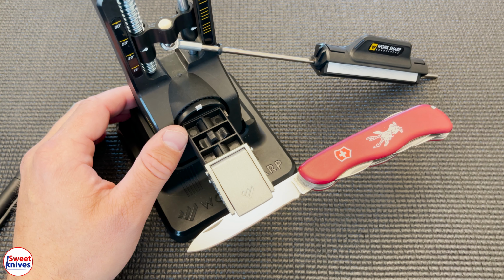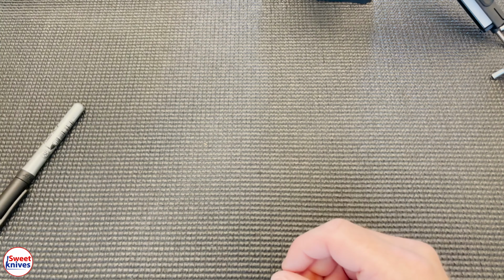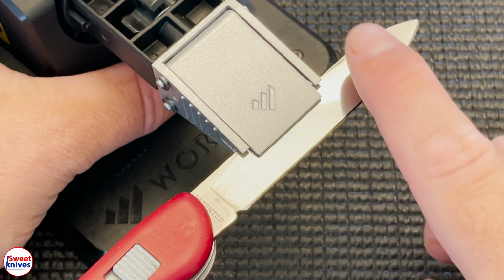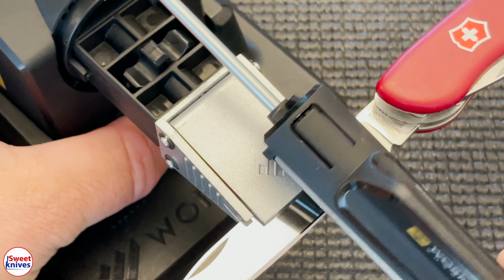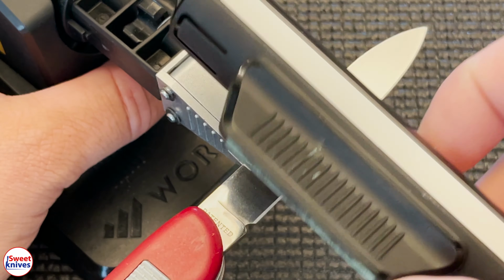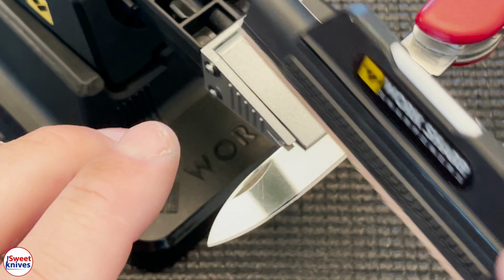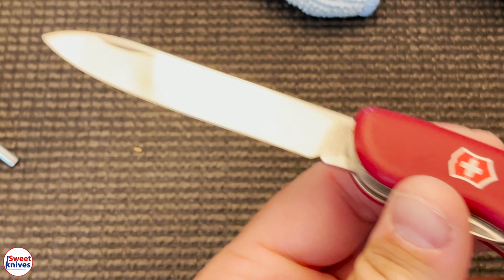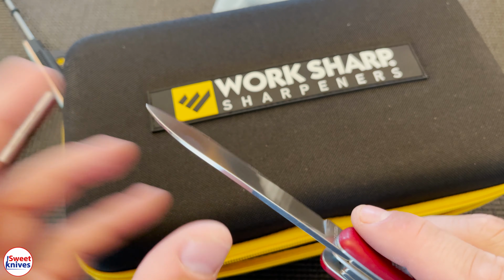Work Sharp Precision Adjust - Upgrade Kit (BRAND NEW OCT. 2021)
About me:
I enjoy spending time outdoors and doing everything from fishing, hunting, and hiking. I love all types of knives and sharpening them until they are razor, hair popping sharp. I also enjoy helping people better understand what knives are worth buying, and how not to get ripped off. On this channel I will be helping all of you take a look at different knives and other products that are useful and worth buying. I will also teach you how I sharpen knives along with reviewing some other awesome products along the way.